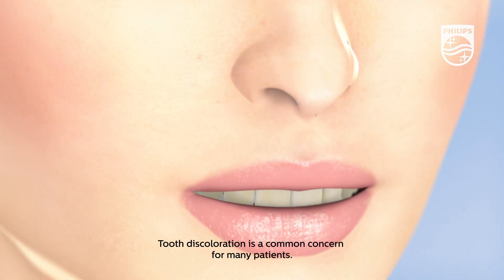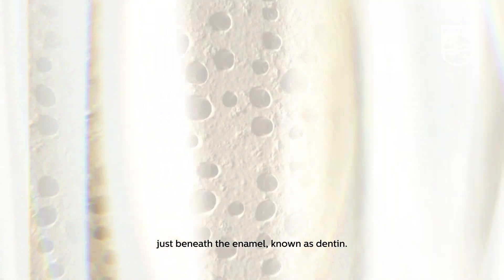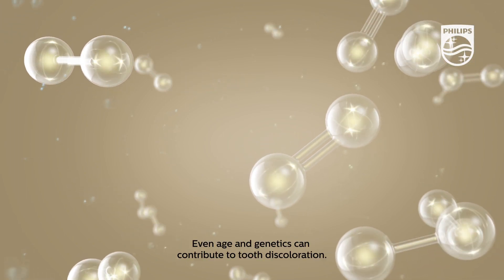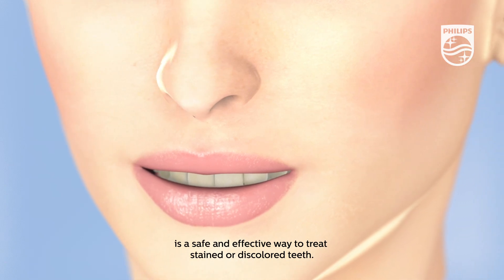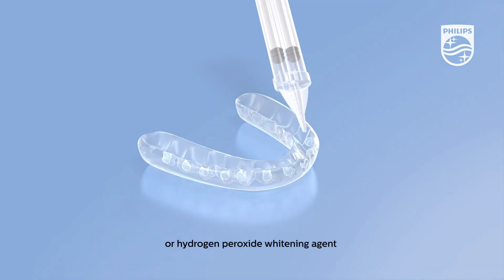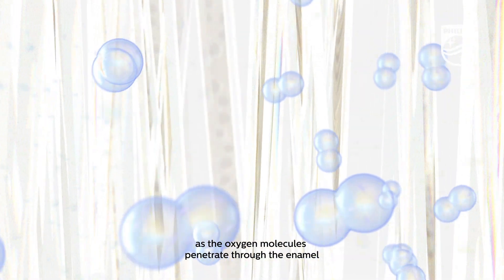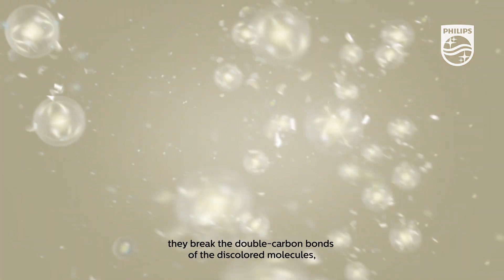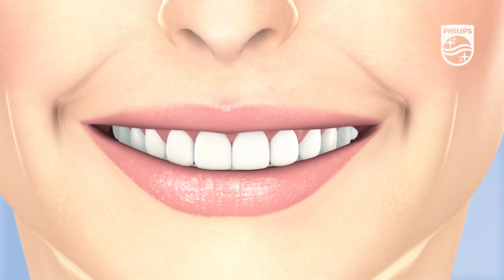The Science Behind Tooth Whitening animated with subtitles